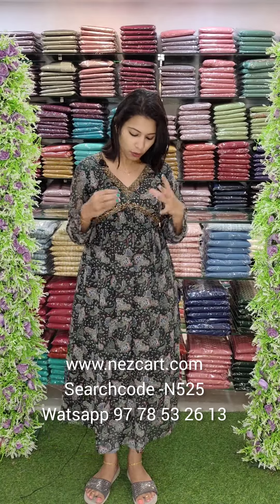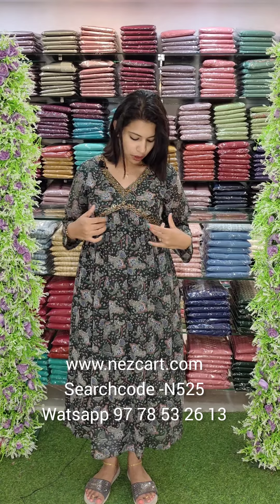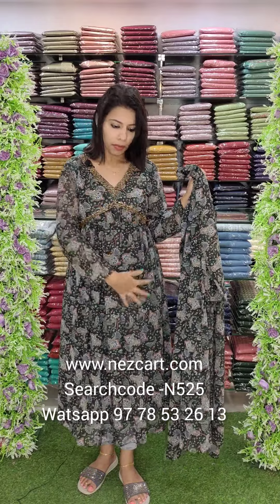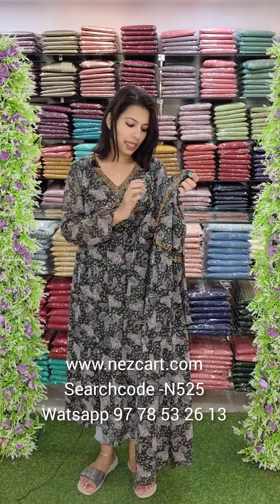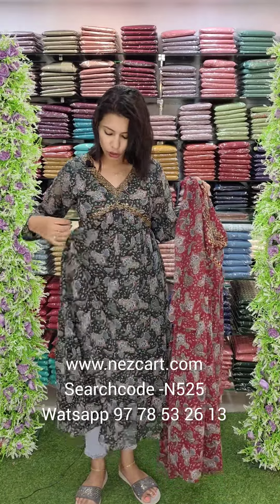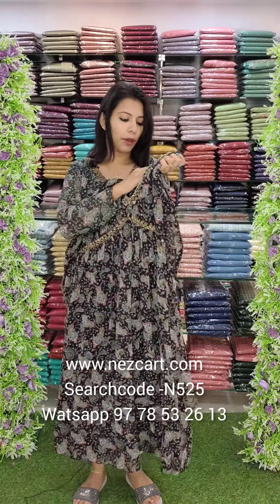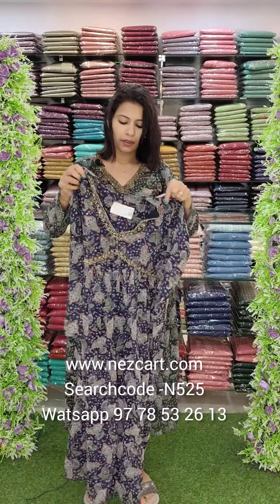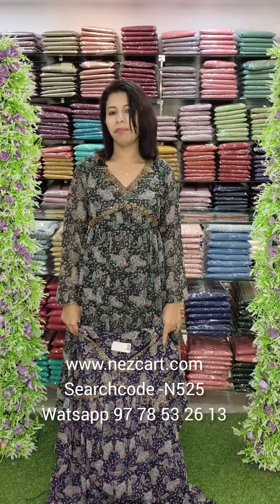ALIA CUT KURTHIES WITH HANDWORK